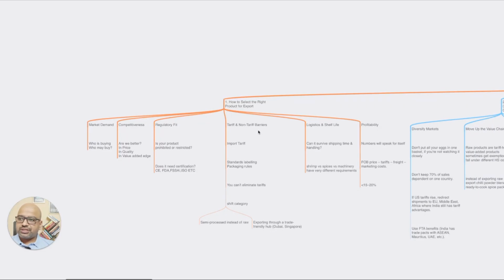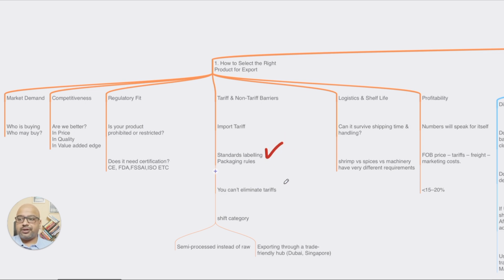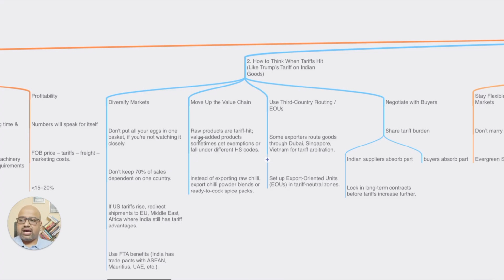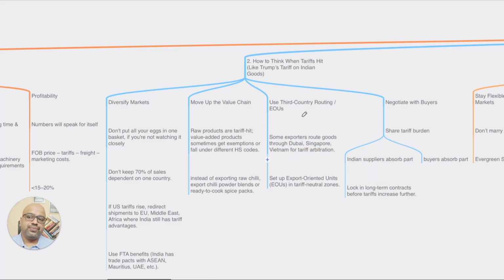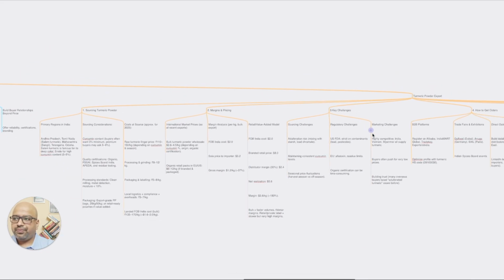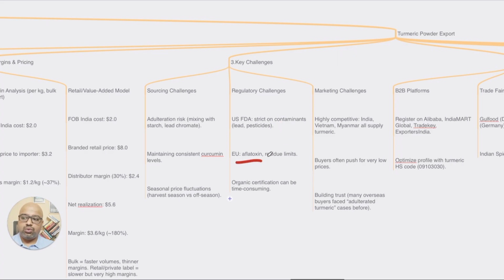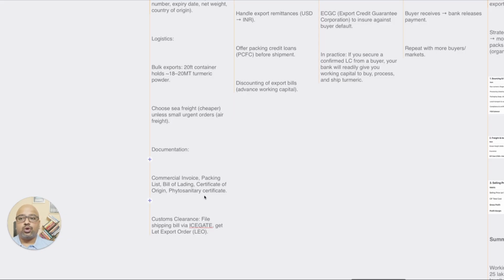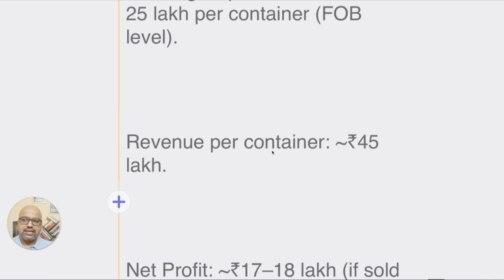What's the BEST Turmeric Powder Export Business Plan for SUCCESS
Discover the ultimate guide to launching a successful turmeric powder export business. Learn the best strategies, tips, and plans to ensure your business thrives in the global market. From understanding the demand and supply chain to navigating international trade regulations, this video covers it all. Whether you're a seasoned entrepreneur or just starting out, this comprehensive business plan will provide you with the knowledge and expertise needed to succeed in the turmeric powder export industry. Tune in to learn how to capitalize on Opportunity, overcome common challenges, and build a profitable business that drives growth and revenue. With the right approach and planning, you can tap into the global market and achieve success in the turmeric powder export business.

🌍 Grow Your Export-Import Business with JB Experts 🚢📦
 Looking for buyers, export documentation, logistics support, or expert mentorship? We help you manage everything from India to the world.
📋 Select the service you need & we’ll call you back!

🏢 Office Address:
 📍 JB Experts, WeWork, Bannerghatta Main Rd,
 Venugopal Reddy Layout, Bangalore, Karnataka – 560076
Let JB Experts be your global trade partner 🌐💼